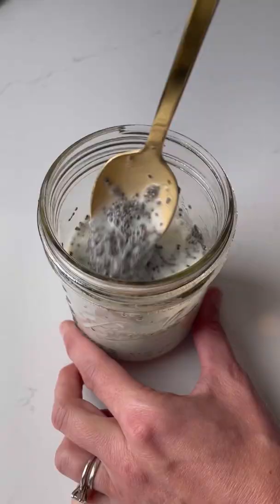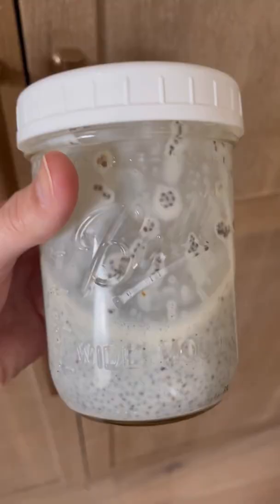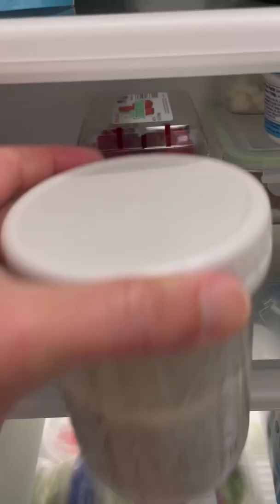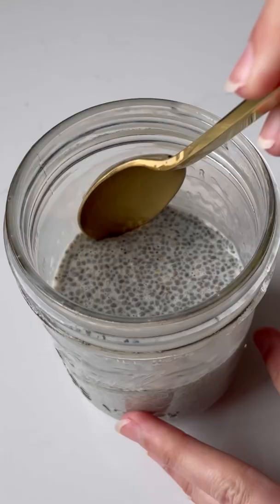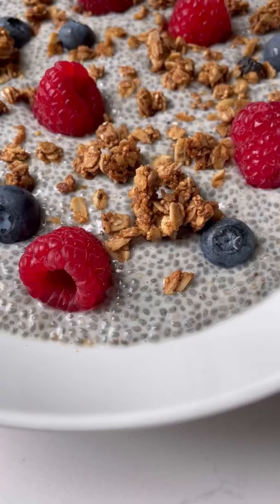How to Make Chia Seed Pudding | Eating Bird Food